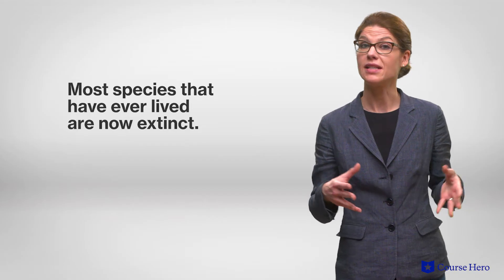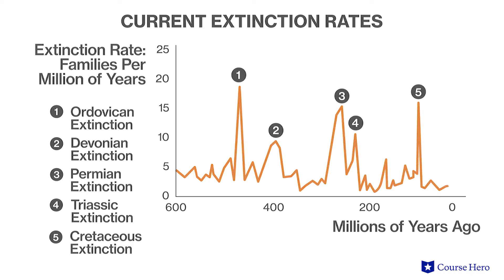Fossil Records | Biology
Summarize videos instantly with our Course Assistant plugin, and enjoy AI-generated quizzes Learn all about fossil records in just a few minutes! Jessica Pamment, professional lecturer at DePaul University, explains the evolutionary changes in organisms.